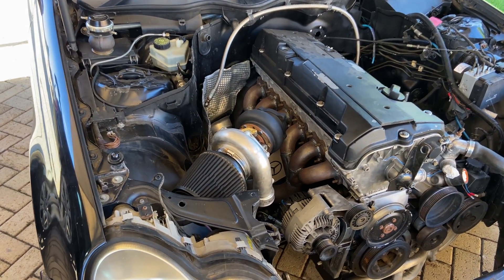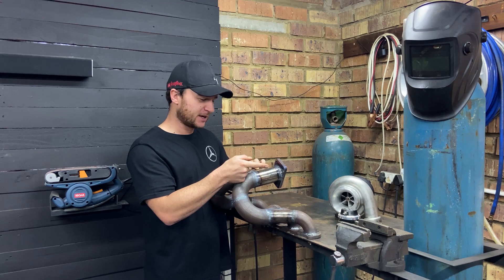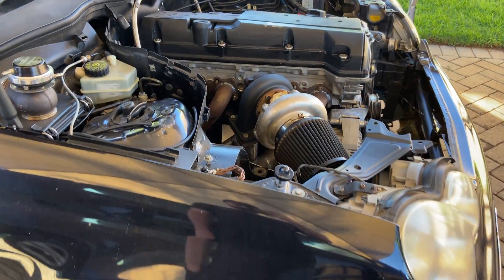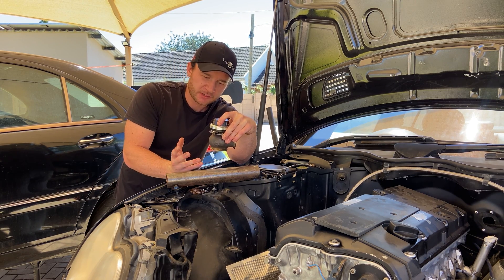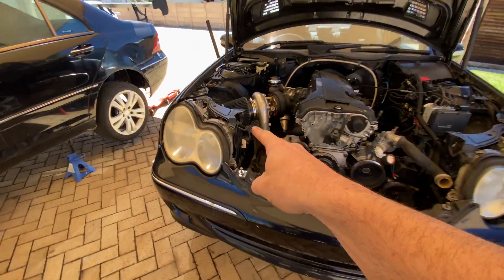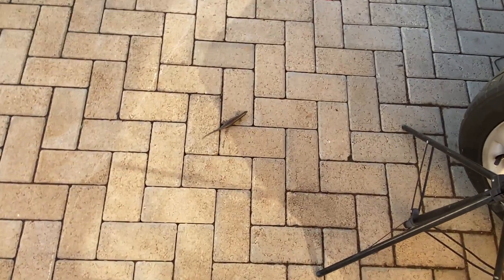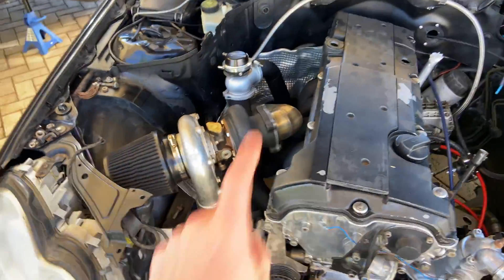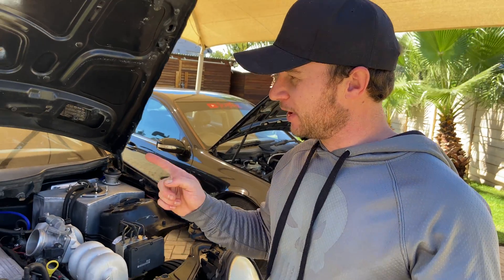Fabricating a Custom DIY Turbo Manifold Pt2 💥BOOST LOADING💥 3.2L Mercedes W203 M104 TURBO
Finishing up the NEW & IMPROVED Turbo manifold for the GT35 Turbo.
This might be a game changer.

Boost Loading...